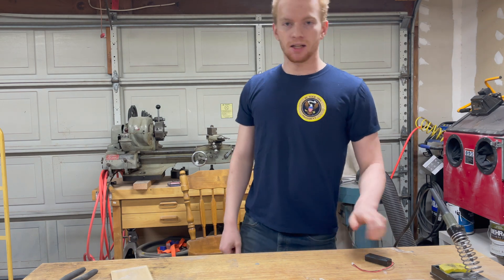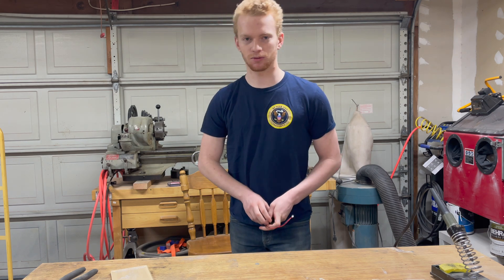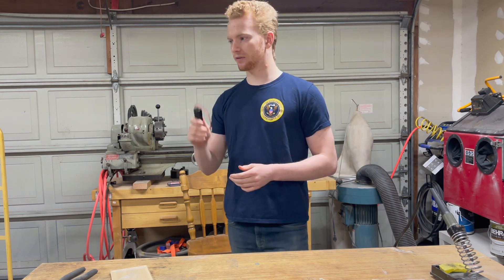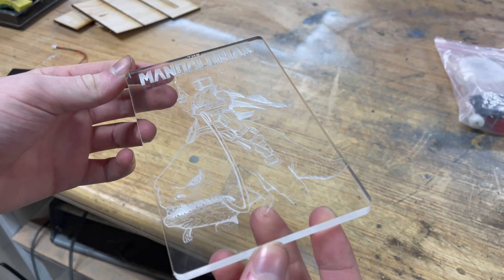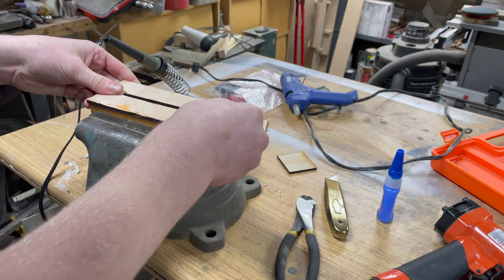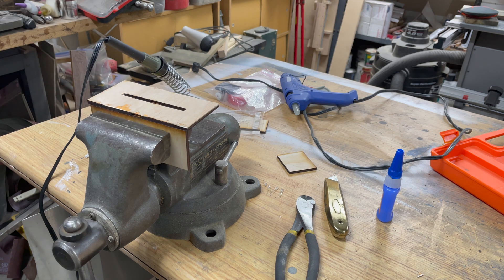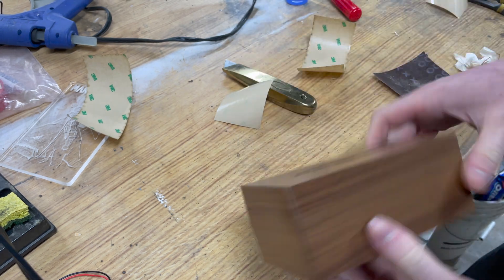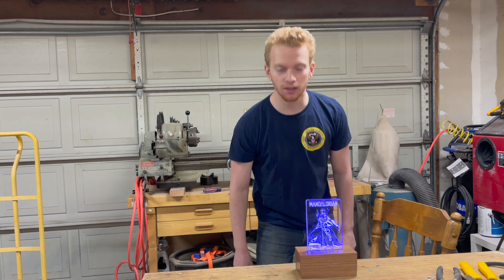Laser Cutting an LED Mandalorian plaque w/ GLOWFORGE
Just a random one-day build I whipped up with my GLOWFORGE laser cutter Save up to $500 on a Glowforge laser cutter with my referral

21st Amendment Shirt

X/Twitter @intothewoodshop
Threads @intothewoodshop